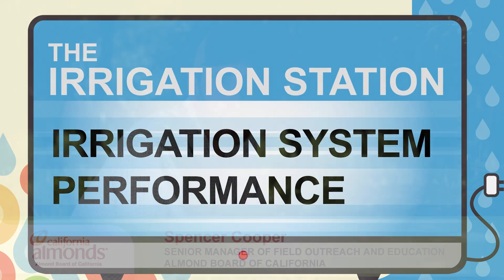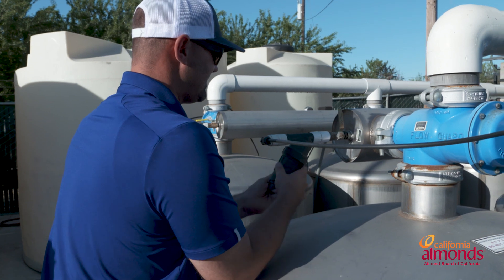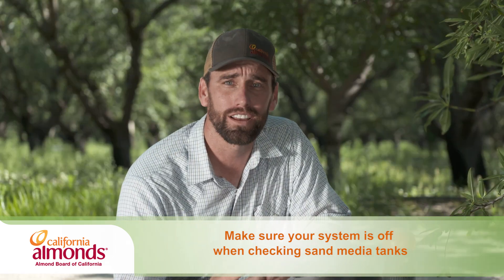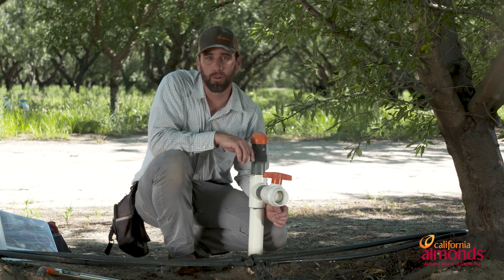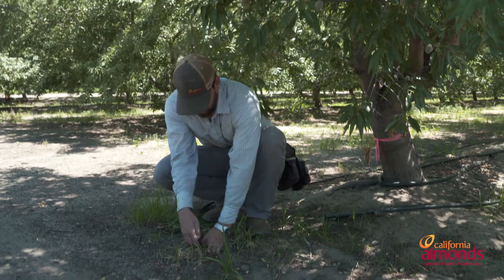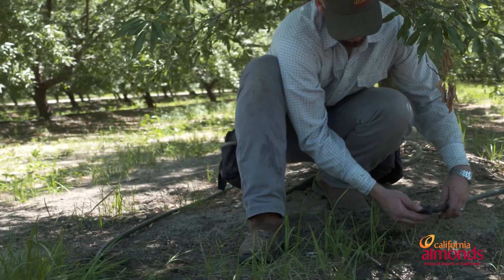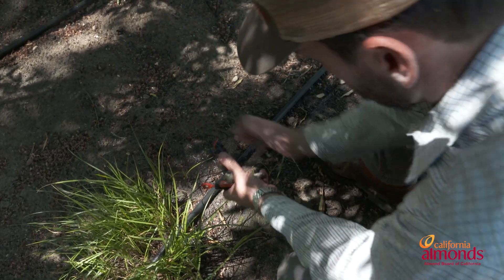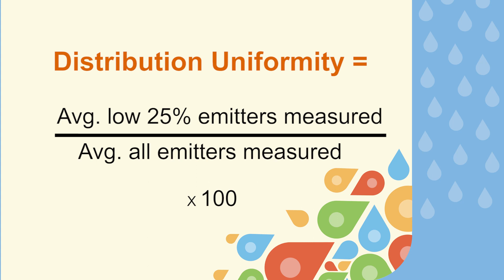The Irrigation Station | Irrigation System Performance | California Almonds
In the latest installment of The Irrigation Station, ABC provides insight into one of the most overlooked aspects of irrigation management: Irrigation System Performance. After watching this episode, use the free irrigation calculator at SustainableAlmondGrowing.org to create your own irrigation schedule and consult pages 66-87 of the Almond Irrigation Improvement Continuum at Almonds.com/Irrigation for more information about calculating irrigation system performance.